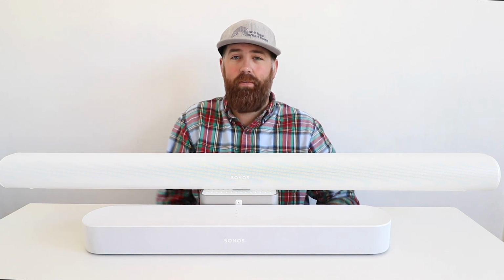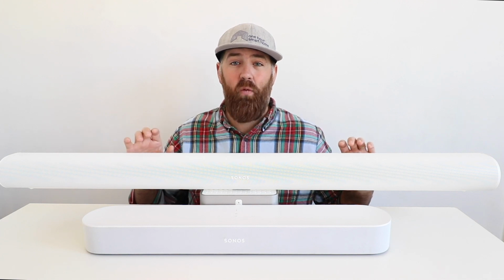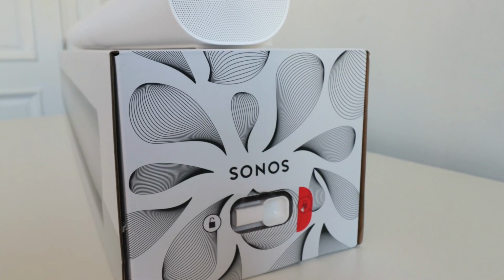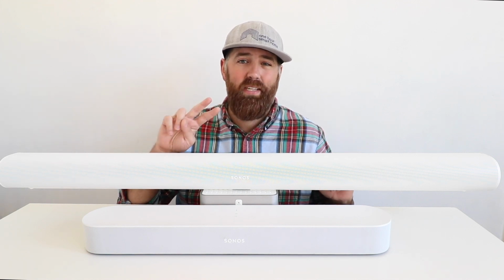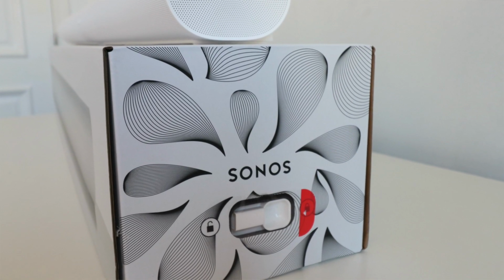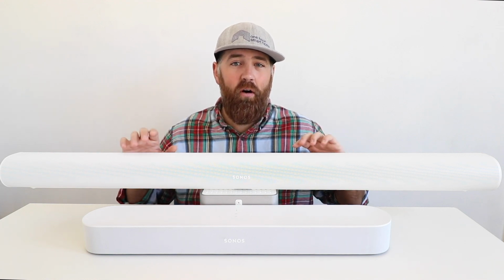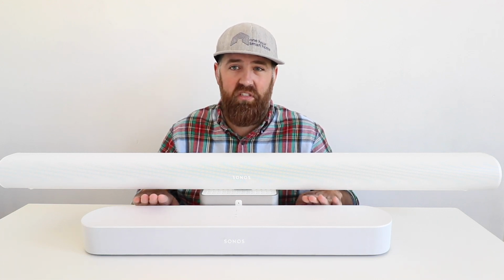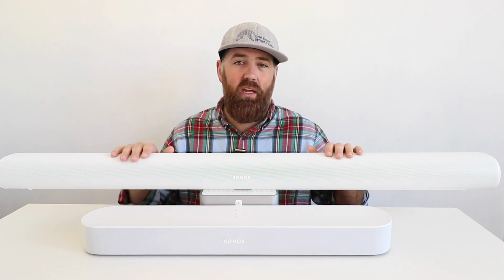Sonos Beam vs Arc | With Sonos Sound Test Comparison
Sonos Beam
Sonos Arc

In this video we compare the Sonos Beam vs Arc. The Sonos Arc is larger than the Sonos Beam, has more speakers and has Dolby Atmos 3D surround sound.  The Sonos Arc and Sonos Beam are Wifi sound bars that can stream music or be used as surround sound systems with your TV.

Dolby Atmos is different from traditional surround sound in that the sound is encoded in a 3D format to make a specific sound in a specific location in a room vs traditional surround sound just directing the sound to a speaker channel. The Sonos Arc has speakers positioned facing upwards and the ends of the device to bounce sound around the room to create a 3D sound experience when combined with other Sonos speakers in a surround sound system.

Sonos Beam vs Arc Speakers:
The Sonos Arc has 8 woofers and 3 tweeters and has dolby atmos 3D sound compatibility.
The Sonos Beam has 4 woofers, 1 tweeter and 3 passive radiators. It's compatible with Dolby Digital 5.1 surround sound.

Sonos Arc vs Beam Common Features:
Both the Sonos Beam and Sonos Arc have Alexa and Google Home voice assistants built in so you can control the devices with voice commands. The voice built in voice assistants can also be used to control other smart home devices through the Sonos Soundbars.  If you don't want to use the voice assistants you can either mute them with the built in button or choose to install neither of them on the Sonos App. You can also switch which voice assistant you have installed at any time on the Sonos Beam or Sonos Arc.

Both the Sonos Beam and Arc are compatible with Sonos Trueplay tuning which provides custom in room tuning for your Sonos speaker by utilizing your iPhone to take measurements of the sound throughout your room and then making adjustments on your Sonos Soundbar. Both the Sonos Arc and Beam are apple airplay compatible.

The Sonos Beam and Arc both connect to your TV Via HDMI or optical port for surround sound.